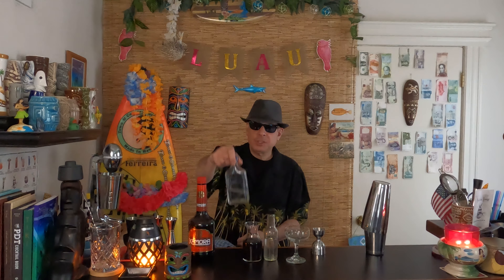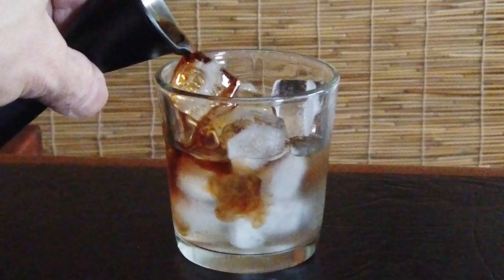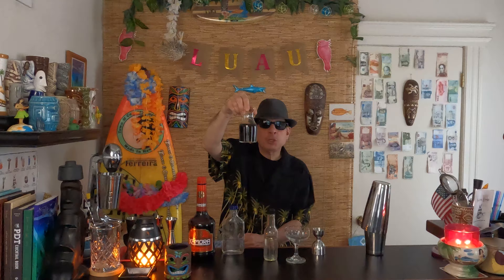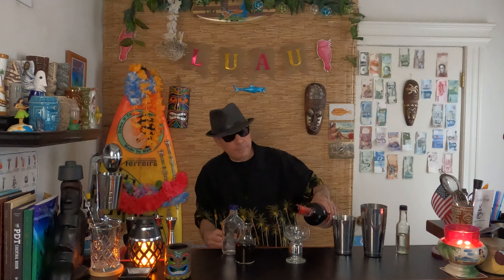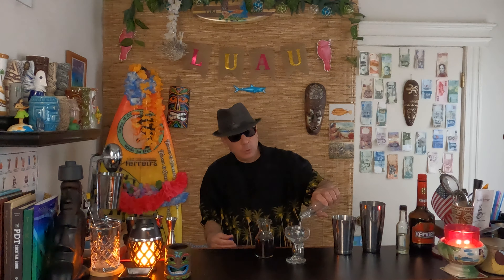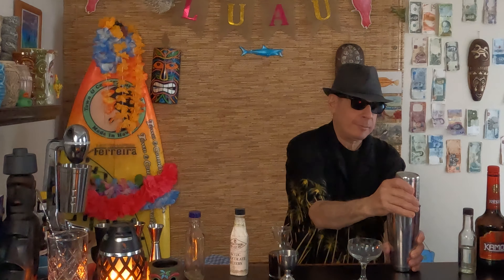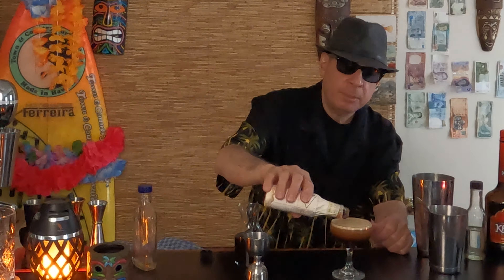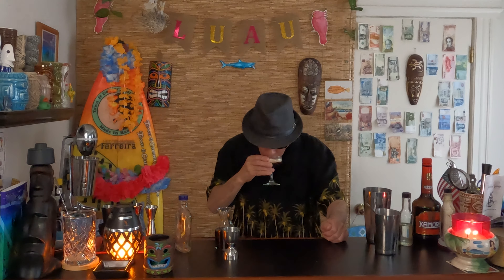The Espresso Martini [Episode #2320 Rebroadcast]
Episode #2320 The Espresso Martini was inspired by 1990s supermodels is far more sexier, tastier, and sophisticated than the Black Russian of the previous century.